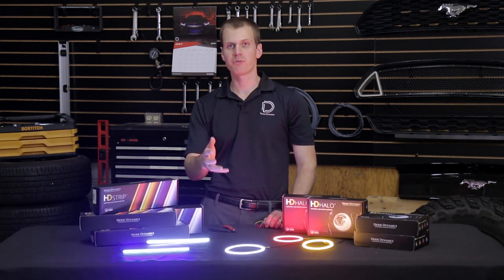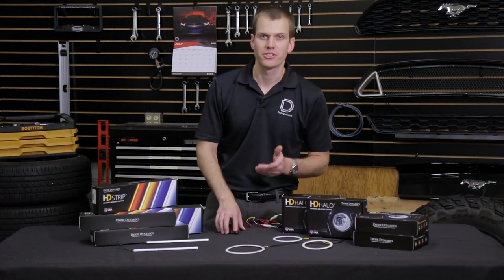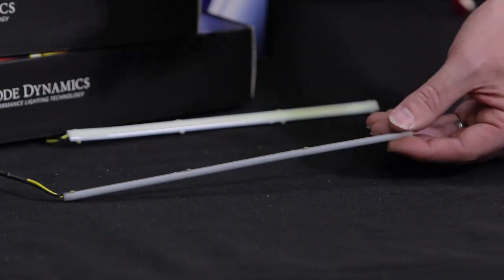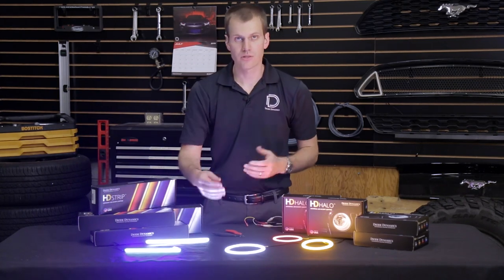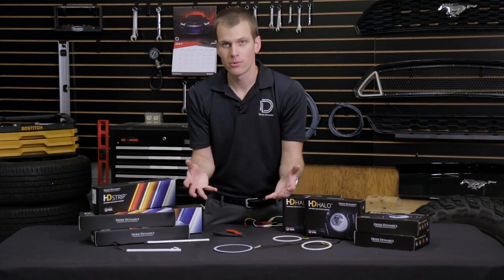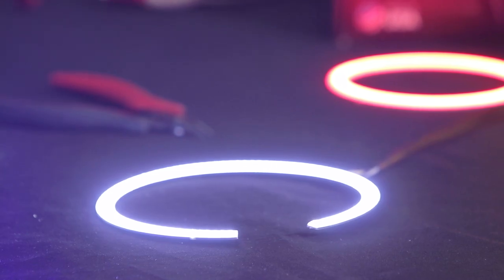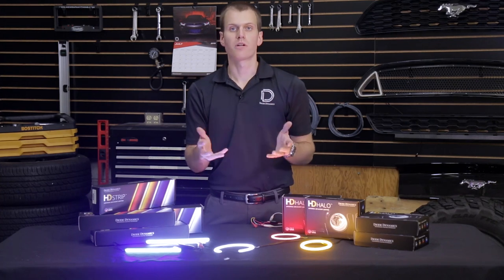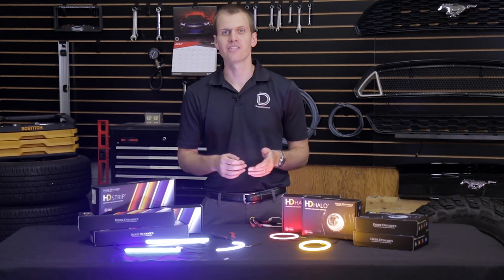How to Cut HD LED Halos and Strips | Diode Dynamics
0:00 Introduction
0:13 Multifunction Dimming
0:30 Cutting HD Strips
2:05 Cutting HD Halos
3:54 Summary

Engineered to be the brightest LED halos and strips on the market, our HD LED Halos and Strips are the perfect addition to your custom headlight or taillight build. Thanks to our exclusive HD LED technology, these halos and strips provide clean, even light output, and an OEM-like look when off.

In this video, we show you how to safely cut our HD LED Halos and Strips to be the perfect size for your vehicle. By following instructions provided here, you can trim your HD LED Halos and Strips without losing any light output or functionality.

We proudly manufacture our HD LED Halos and Strips in the U.S.A, and back them with a 3-year worry-free warranty.